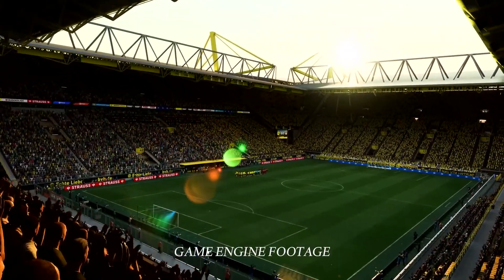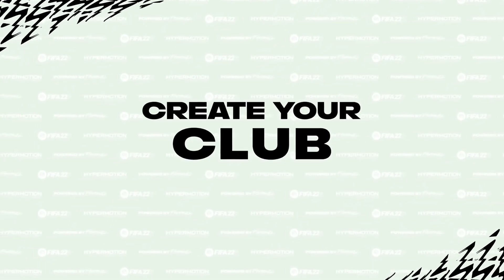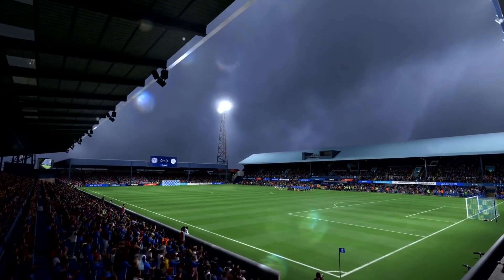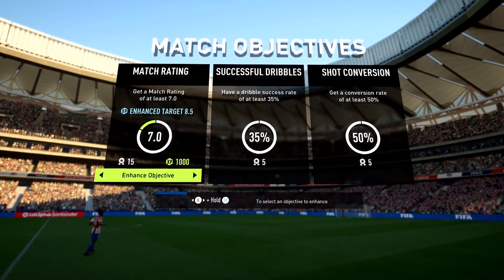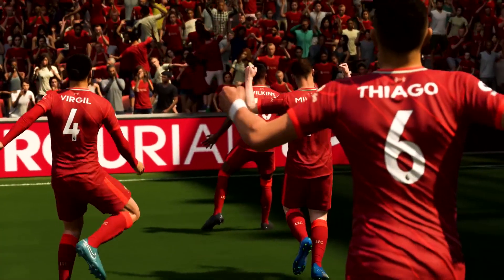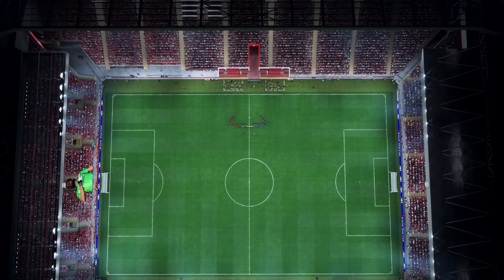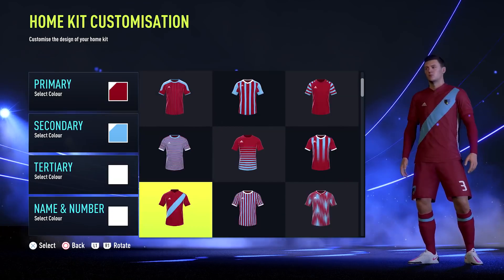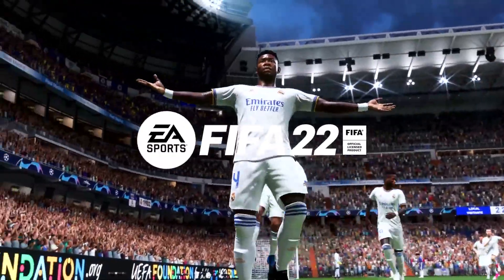FIFA 22 video game. Releases on 01 Oct 2021. And available on Xbox, series S and Series S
FIFA 22 is an upcoming football simulation video game published by Electronic Arts as part of the FIFA series. It will be the 29th installment in the FIFA series, and will be released on 1 October 2021.

Series: FIFA
Platforms: PlayStation 4, PlayStation 5, Xbox One, Xbox Series X and Series S, Nintendo Switch, Google Stadia, more
Publishers: Electronic Arts, EA Sports
Developers: Electronic Arts, EA Vancouver, EA Romania
Genres: Soccer video game, Simulation Game